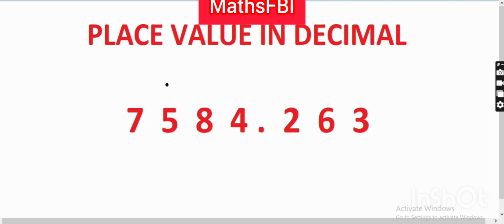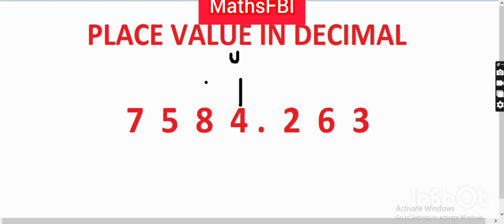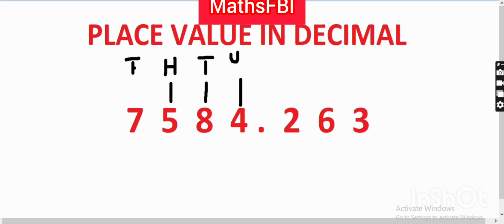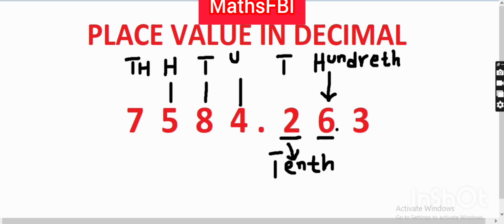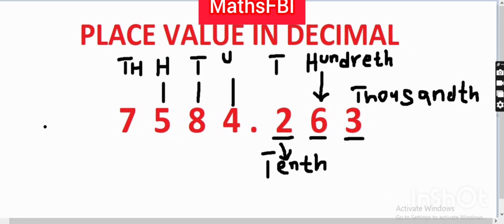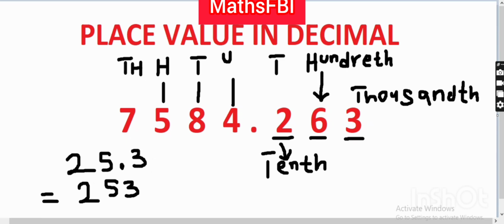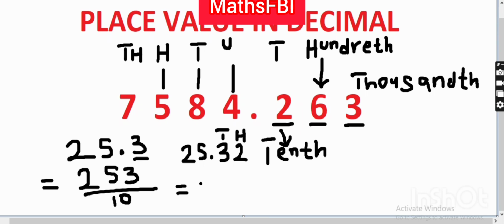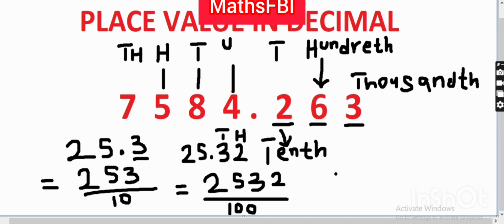PLACE VALUE TRICKS TO SOLVE DECIMAL PROBLEMS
Learn powerful place value tricks to solve decimal problems easily in this beginner-friendly math tutorial! Designed for Grade Four pupils and absolute beginners, this step-by-step guide makes decimals simple to understand.